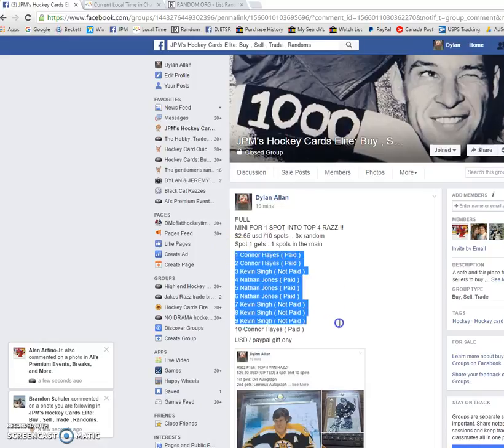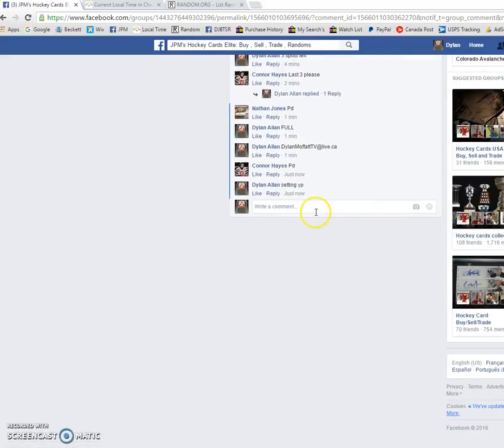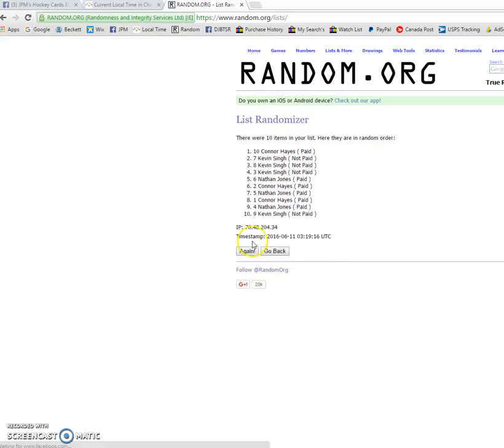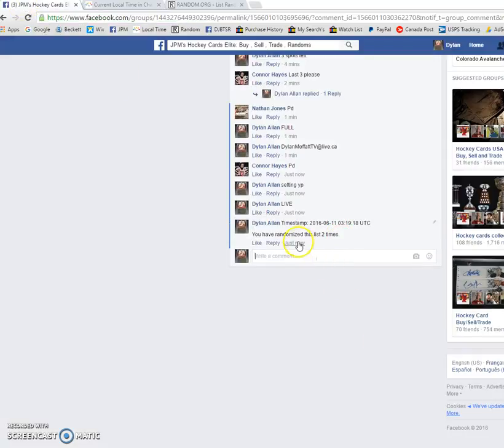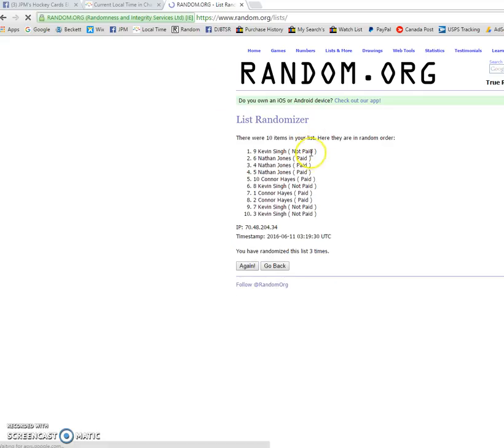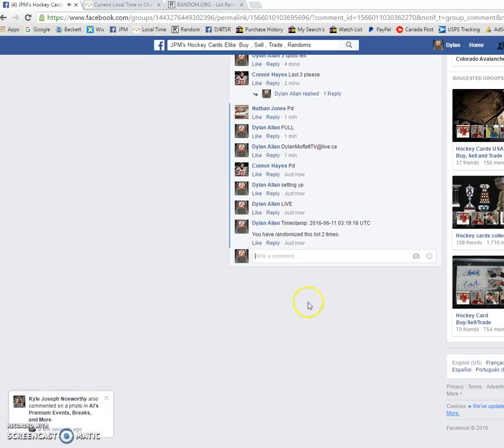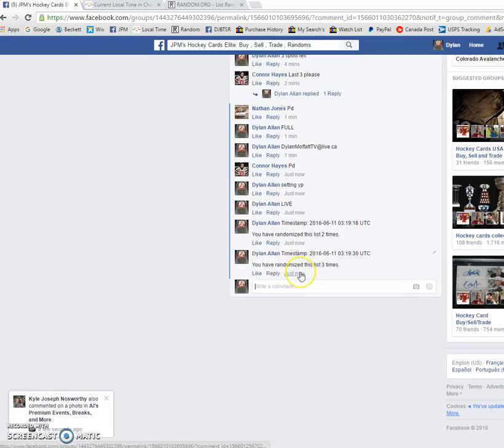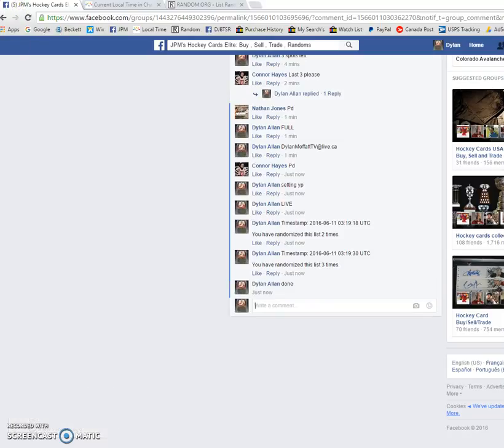MINI #3 for top 4 razz